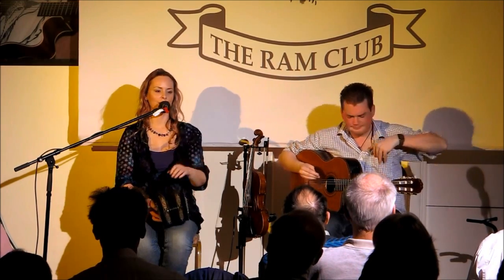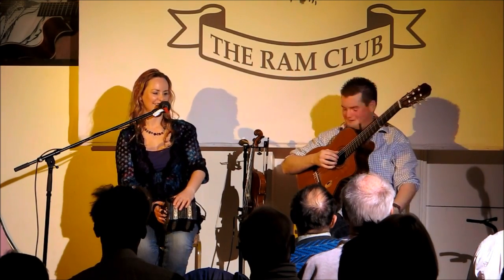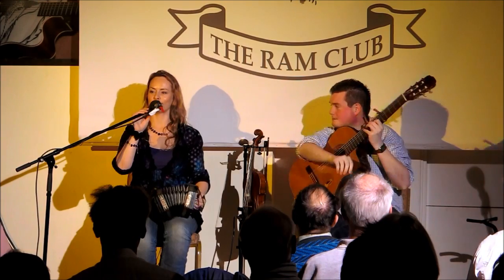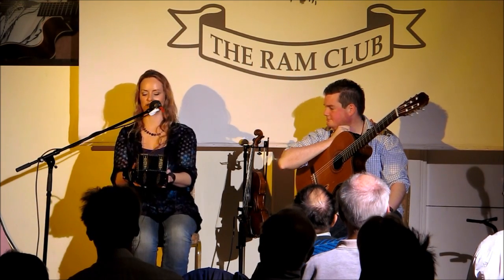Niamh Ni Charra at the Ram - Bells of South Boston set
Niamh Ni Charra and Matt Griffin perform the 'Bells of South Boston' set at the Ram Folk Club, Thames Ditton, Surrey, UK in Novemeber 2011. A great night of Irish music.
Film by Steve Poole